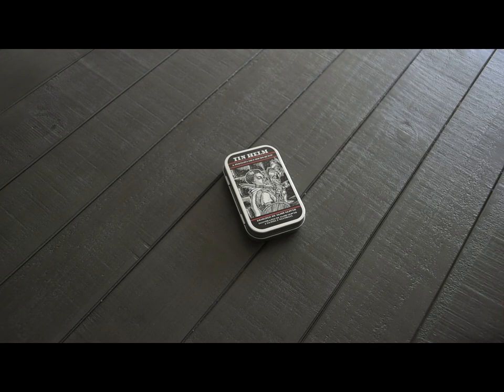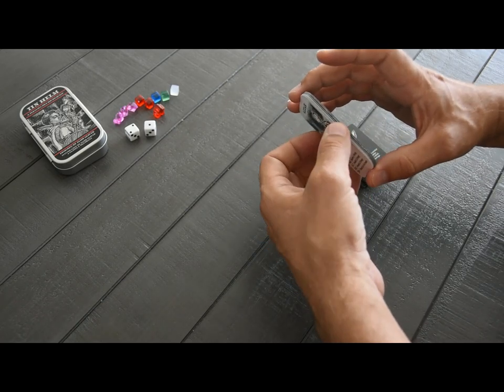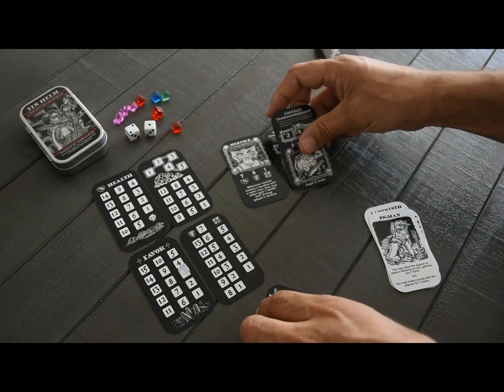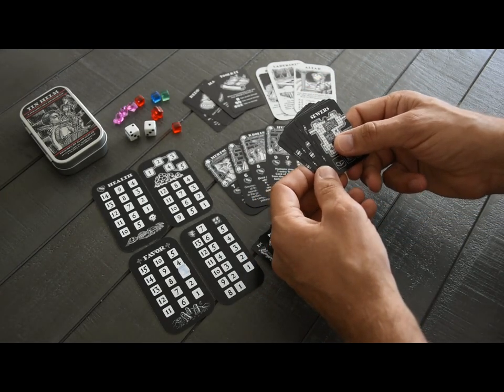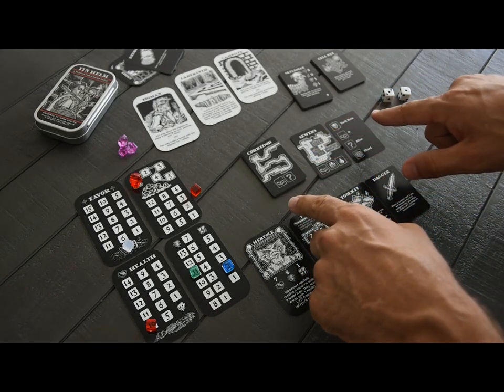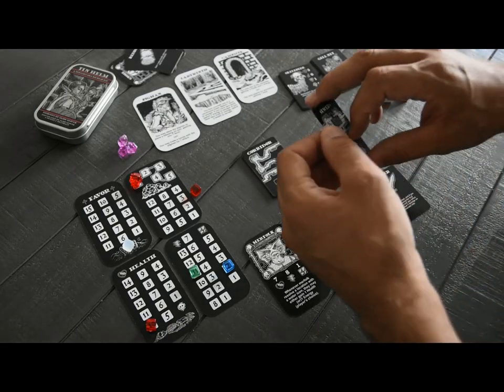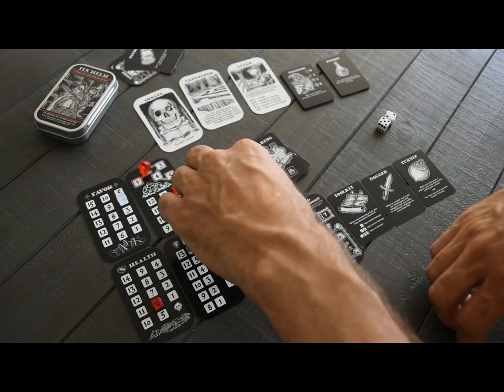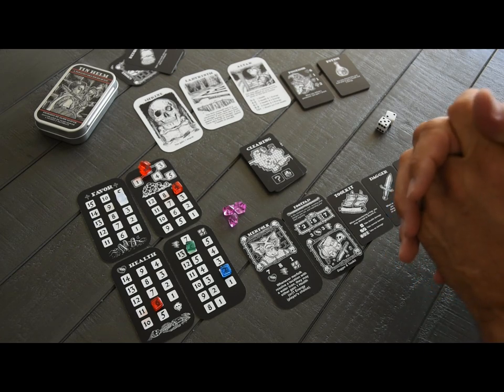Tin Helm Tutorial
The crowd sale for Tin Helm is live. Get your copy for a crazy low price here.

In this video I tackle the setup and some of the gameplay for Tin Helm, the extremely portable solo dungeon crawler.